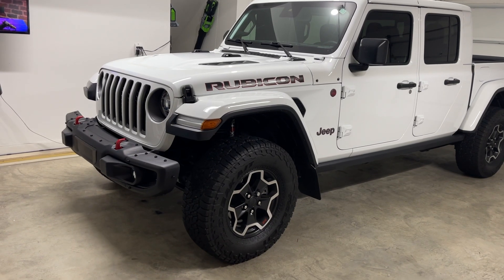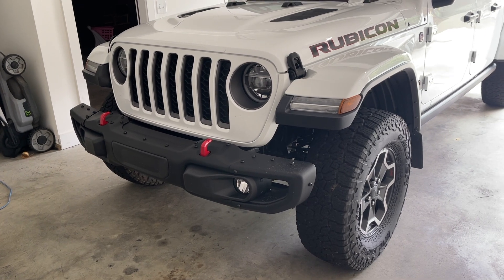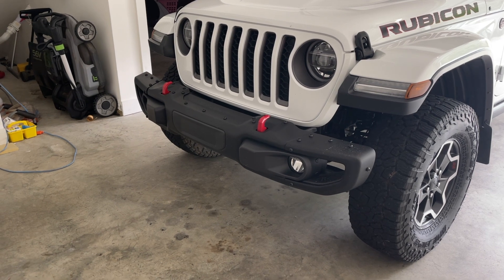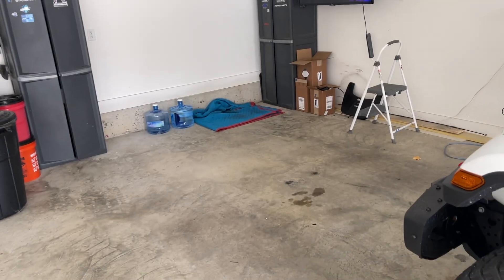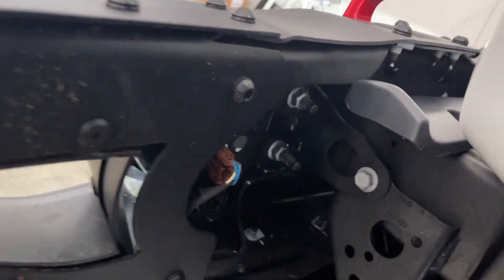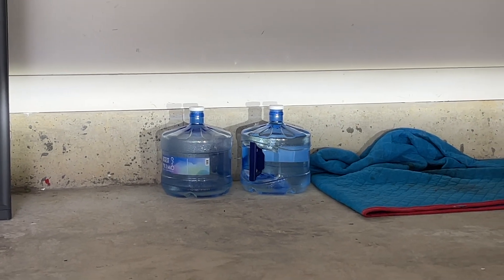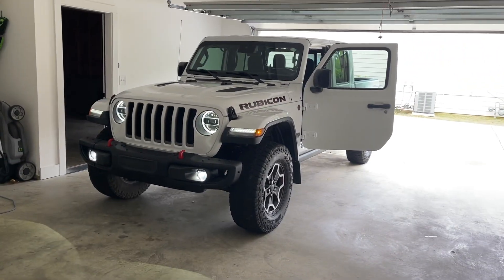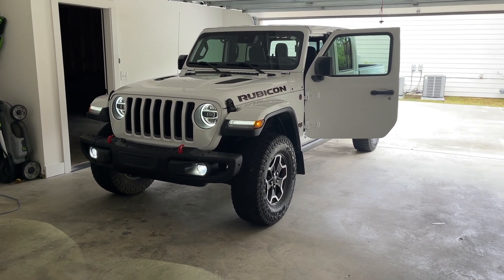How to adjust the fog lights / Driving Lights on a Jeep Gladiator.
In this video I show how to adjust the factory LED Fog / Driving lights on my 2020 Jeep Gladiator Rubicon.